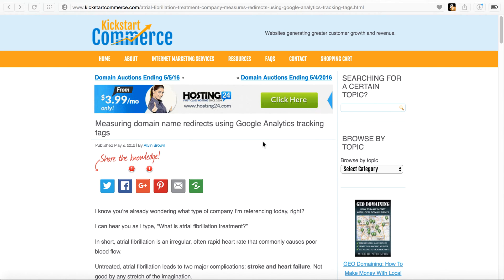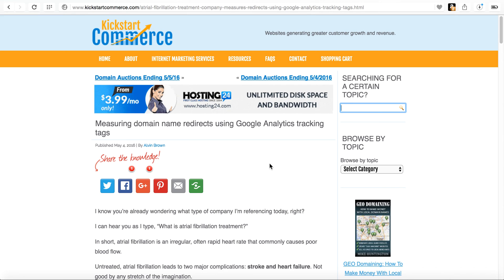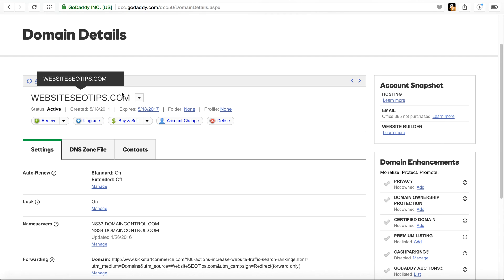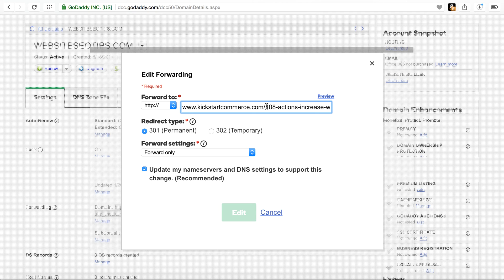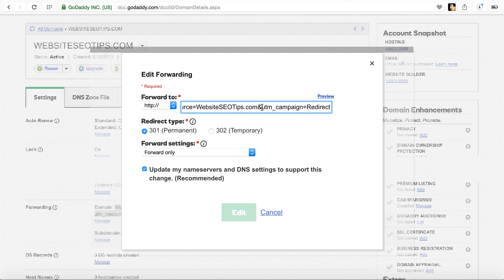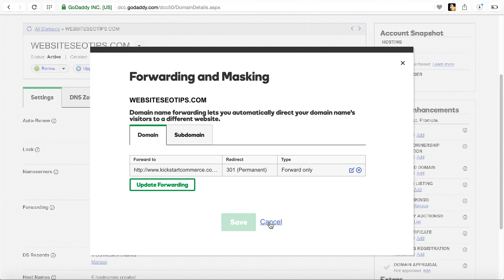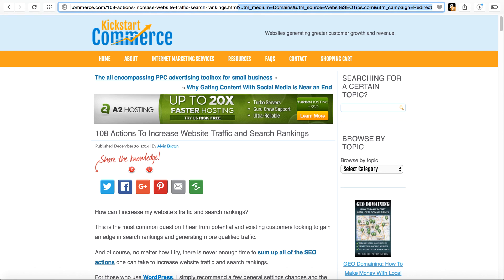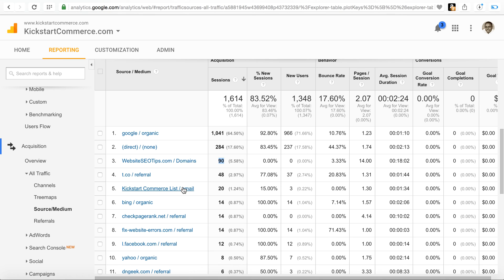Domain Redirect Tutorial: Google Analytics Campaign Tracking Using UTM Parameters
Do you use Google Analytics Campaign Tracking to measure the effectiveness of domain redirections to your website?

Do you know if redirected domains are providing you with type-in traffic or any type of web traffic?

If you don't, then watch this quick tutorial to actively learn about whether or not redirecting additional domains to your website is worth their annual renewal cost.

I show you not only how to redirect domains using a simple forward service that your domain registrar provides, but I also show you live Google Analytics tracking data for the various domains I own and redirect to my very own blog.

To learn more about measuring domain redirects and using Google Analytics Campaign Tracking Using UTM Parameters, the please visit KickstartCommerce.com and read the following article: